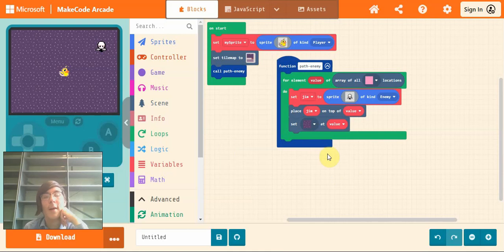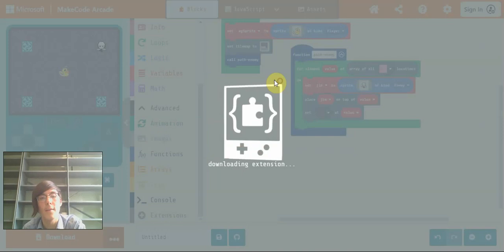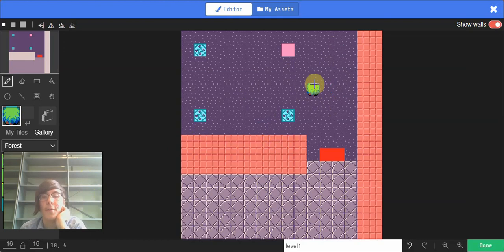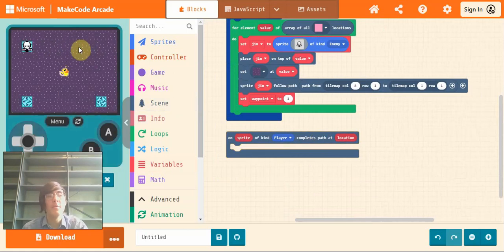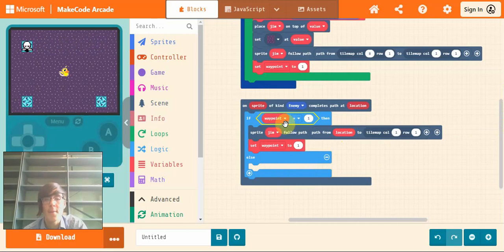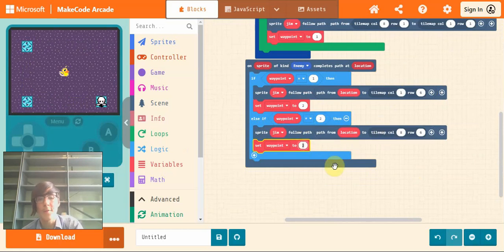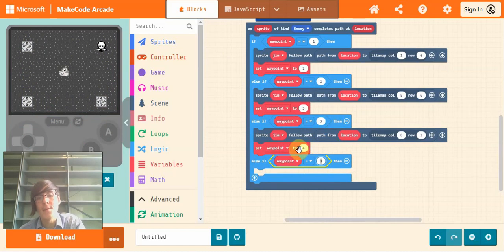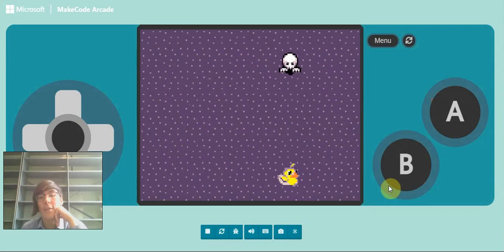Patrolling Enemies + Sprite Paths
Today we learn how to make enemies (or other sprites) follow laid out paths using the Tilemap A Star extension.

Extension: jwunderl/arcade-tilemap-a-star